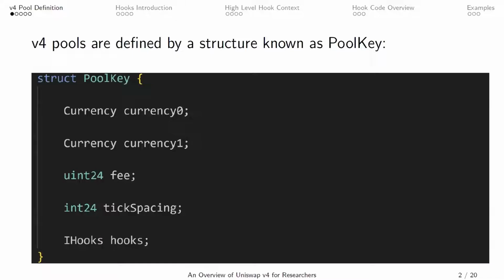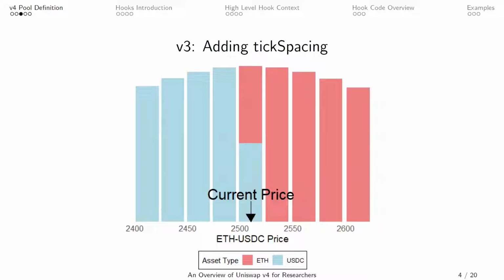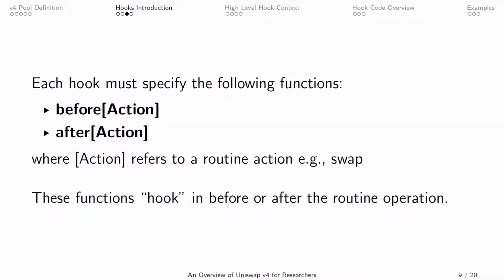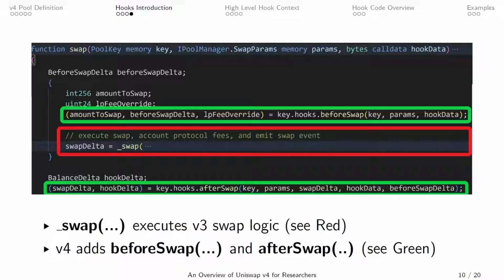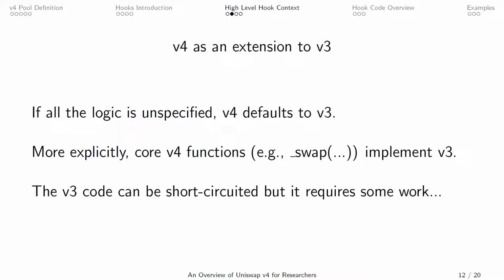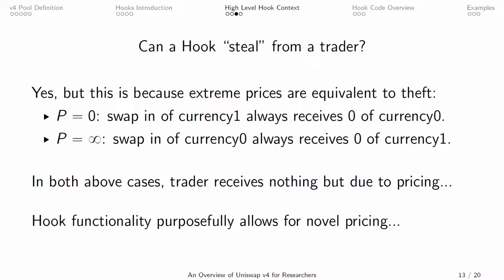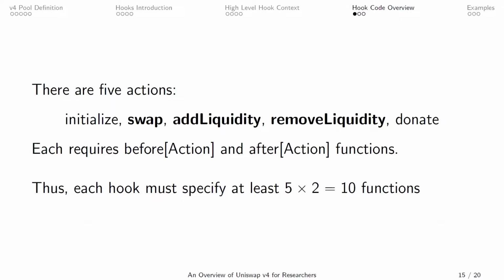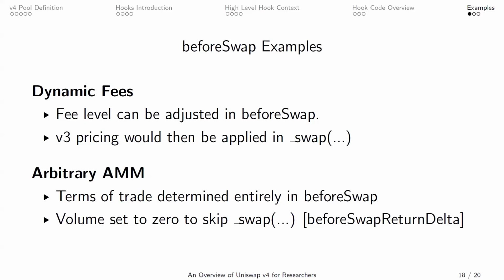Uniswap v4 Overview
Professor Fahad Saleh (University of Florida) explains the mechanics of Uniswap v4.